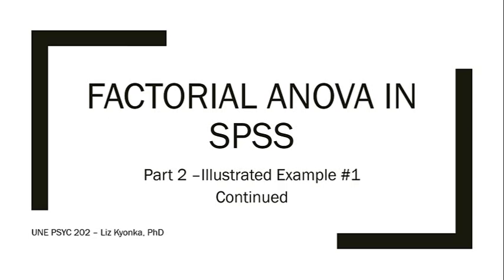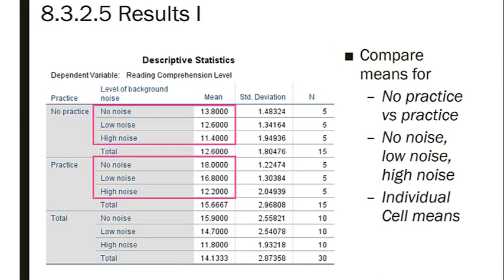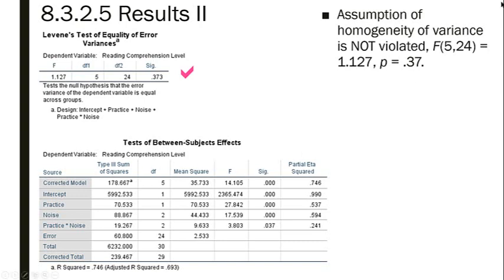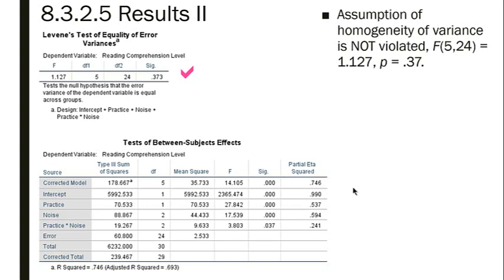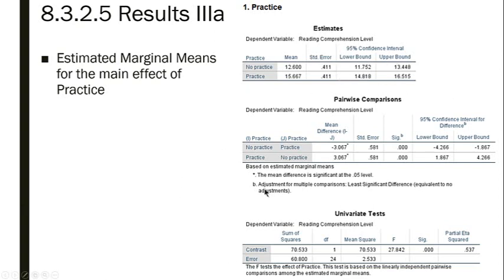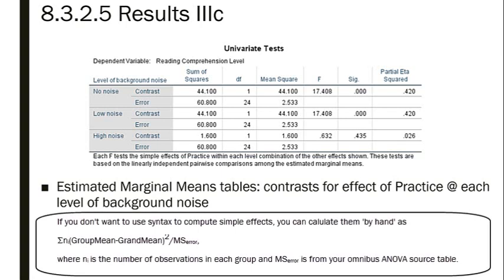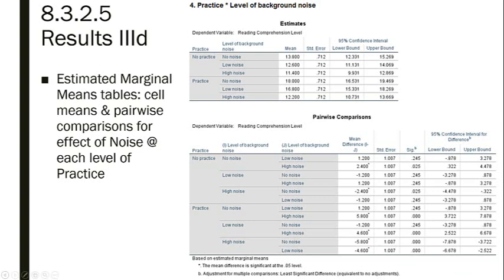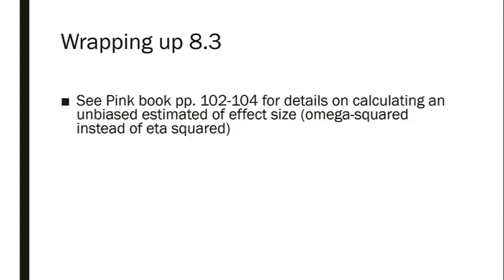More Factorial ANOVA in SPSS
Interpret SPSS output from a factorial ANOVA.